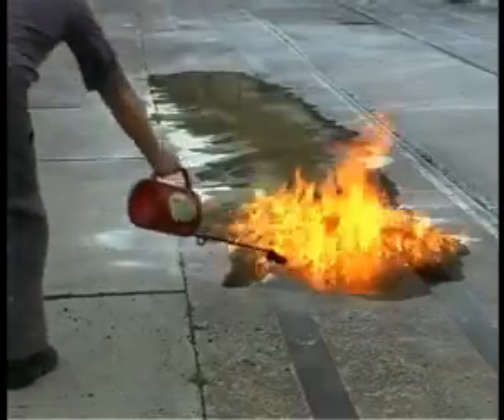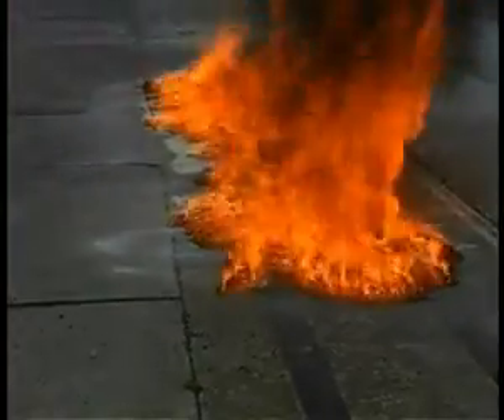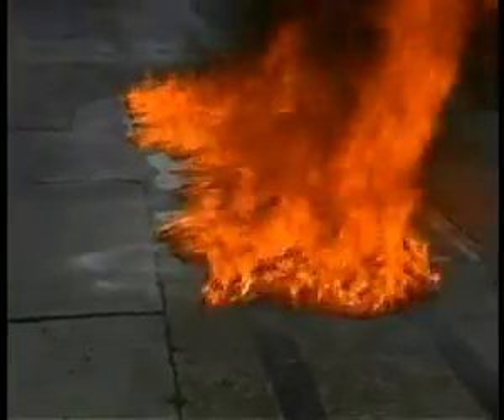طفاية الرغوة وفاعليتها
ان استخدام طفاية الرغوة في الحرائق البترولية يكافح وبفاعلية هذا النوع من الحرائق